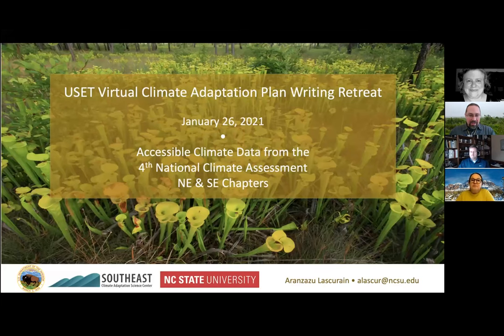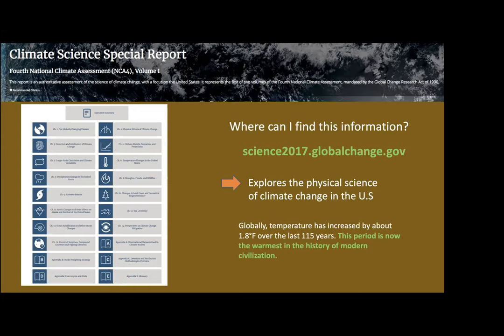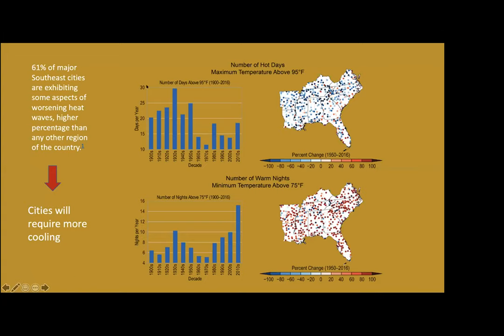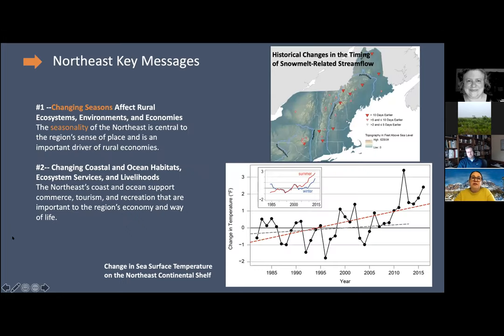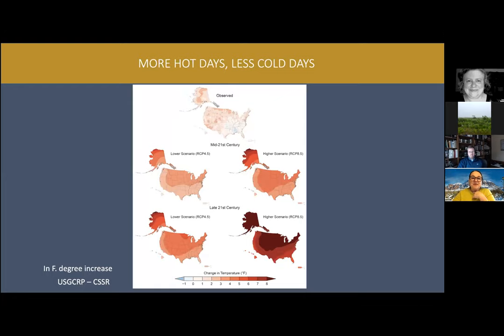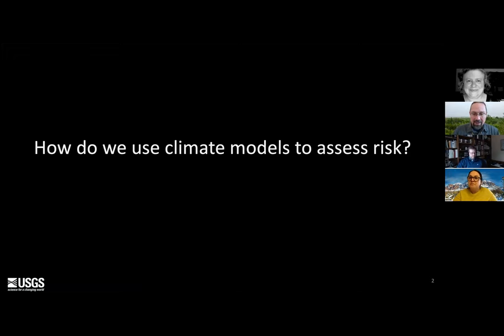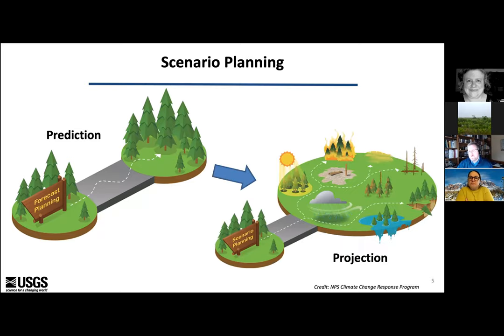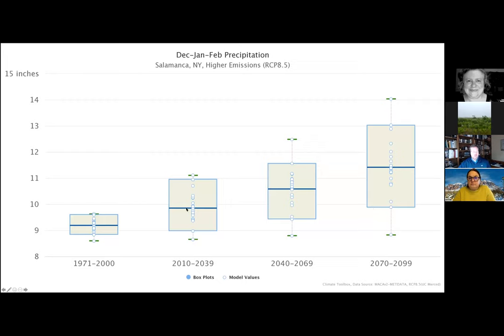Aranzazu and Ryan Climate Projections